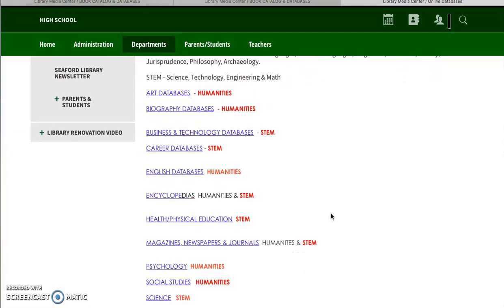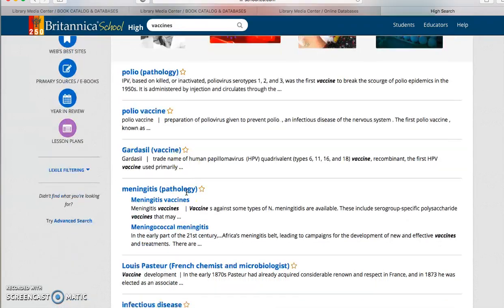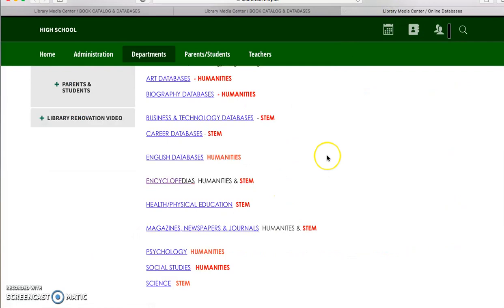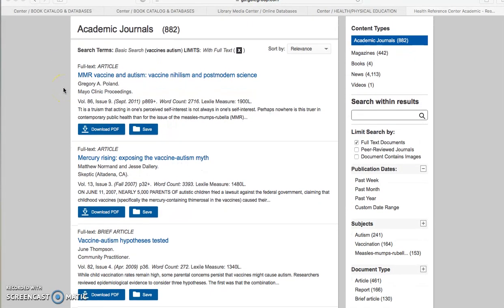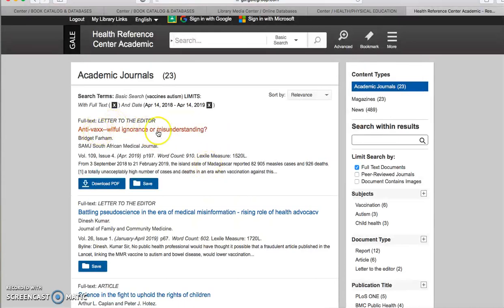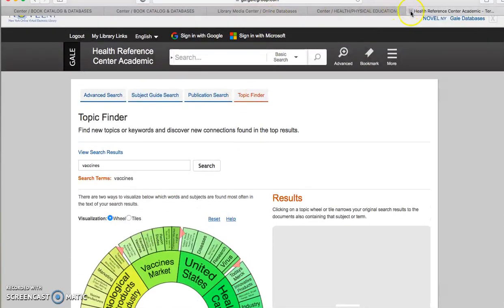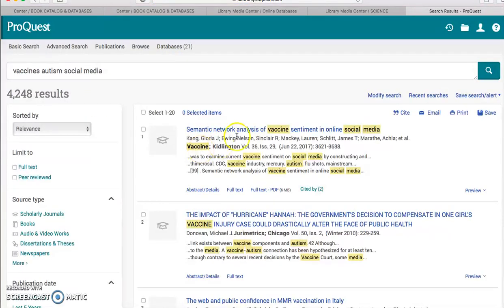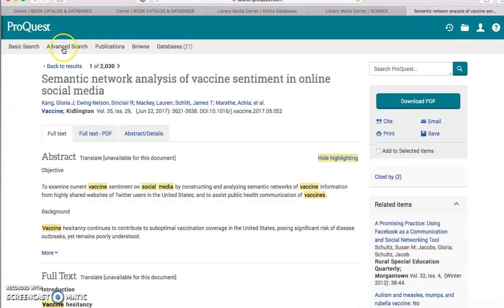Databases #2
This video is a brief introduction to how to navigate which databases to use.